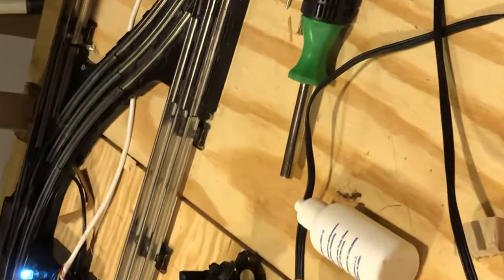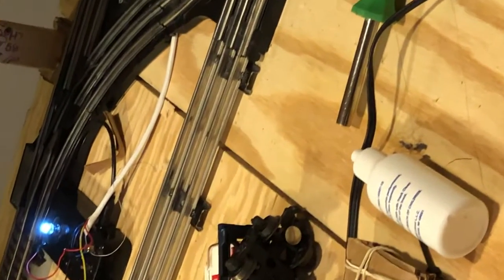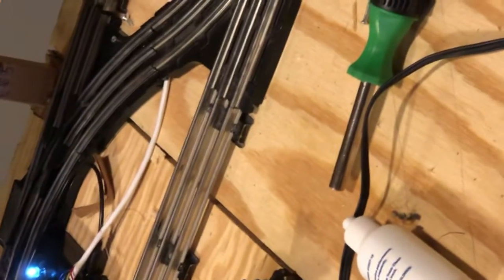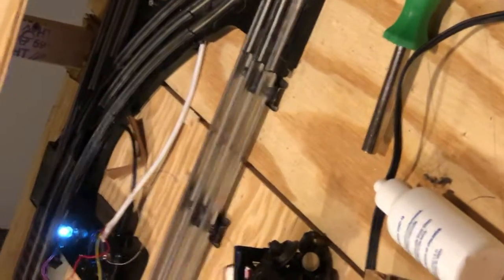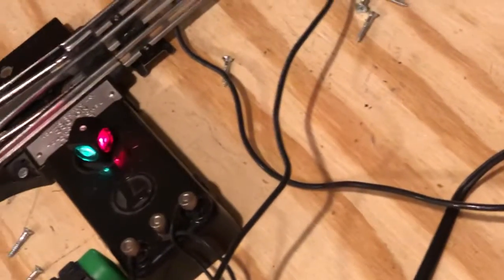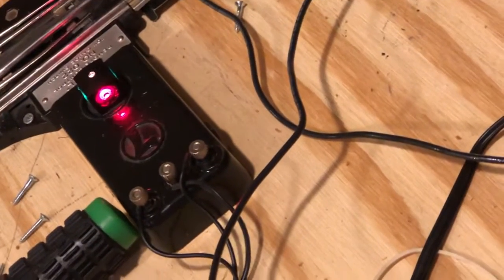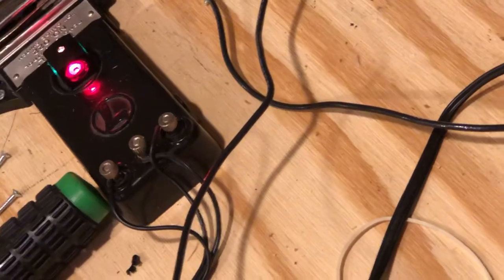Diagnostic video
Tinman3rail.com Diagnostic video. Short in the switch. I tried by local but when I hear this is we want to buy from. He stands behind his products